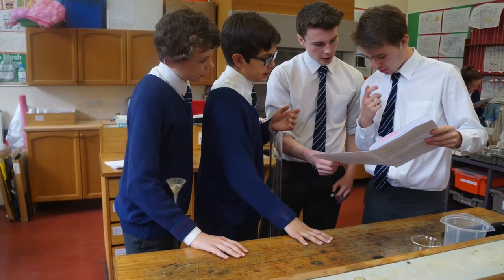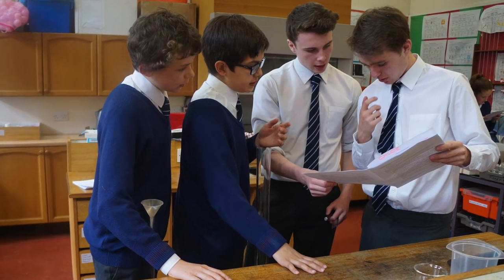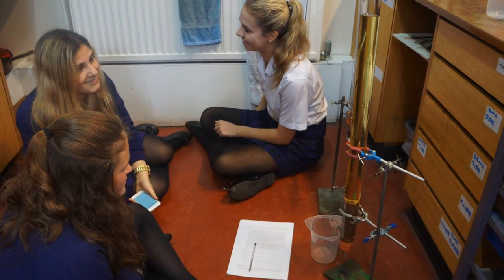The Glasgow Academy - BG Group Oil Challenge